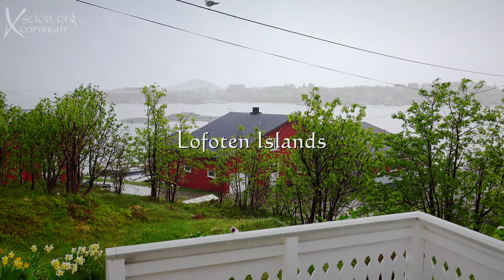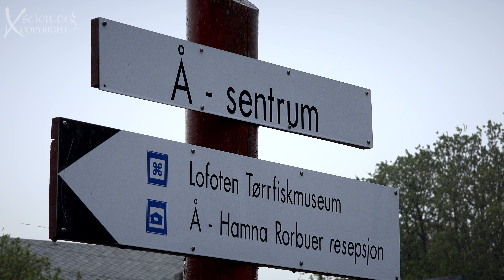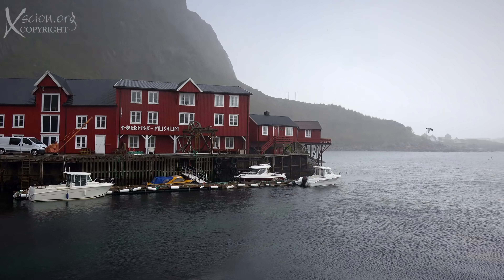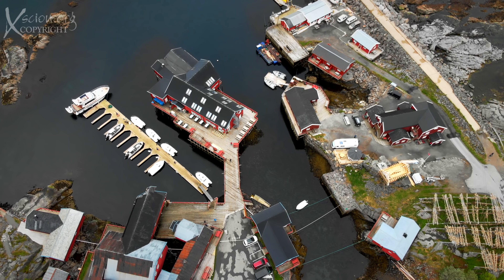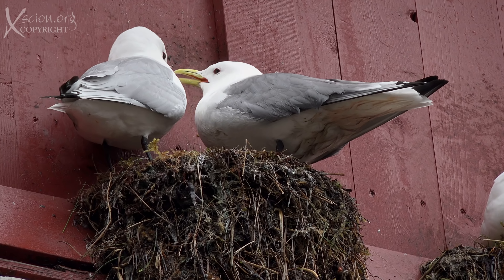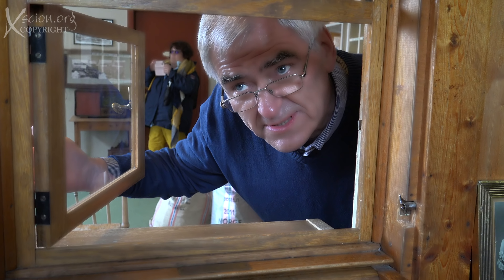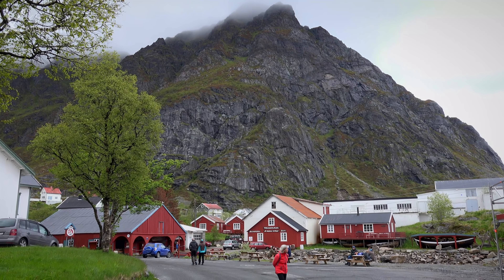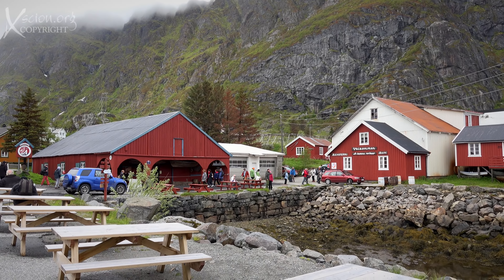Lofoten Norway 4K Part 4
Amazing insight into Norway and its culture. Lofoten, what a place! Reine, Å, Fish Processing, Cultural Museum,